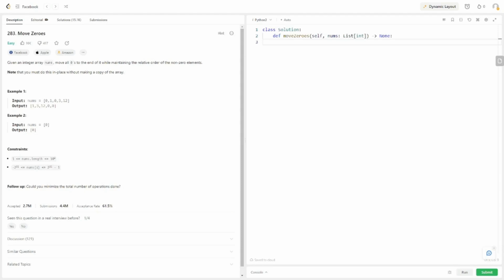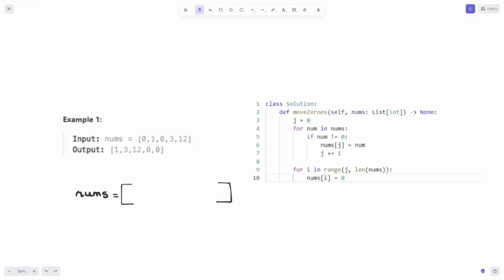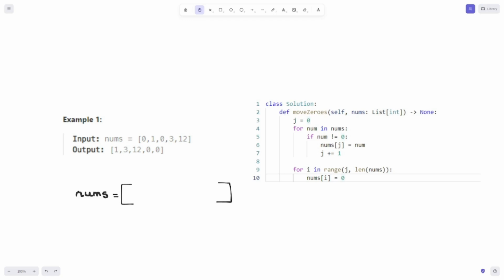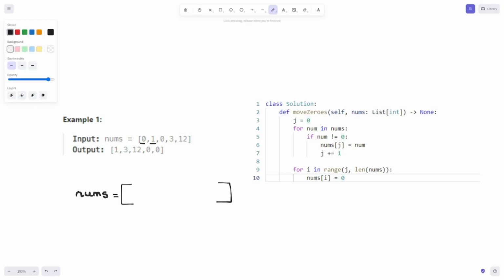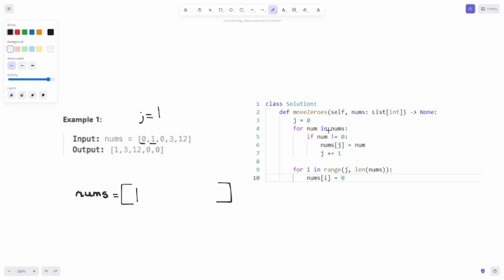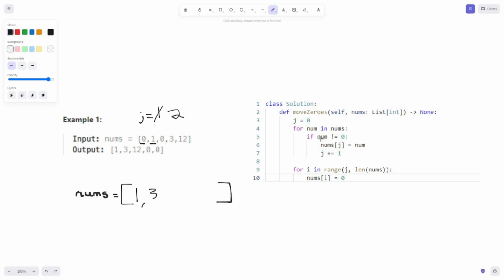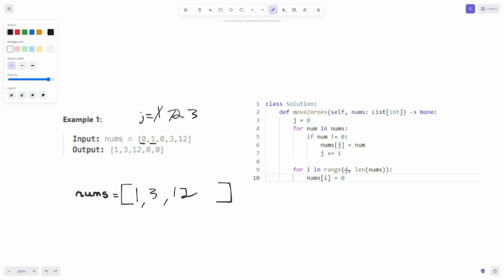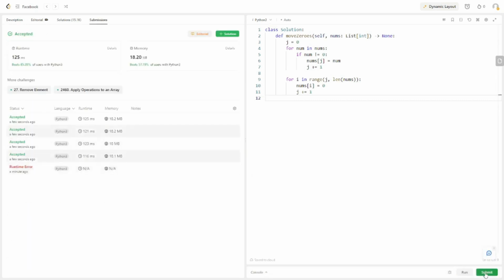Apple Interview Question -Move Zeroes - Leetcode 283- Python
The video explores a coding challenge commonly encountered in technical interviews, particularly those conducted by Apple. The problem involves efficiently rearranging an array by moving all zero elements to the end while maintaining the order of non-zero elements. The presenter likely delves into a Python solution, offering insights into the algorithmic approach and coding techniques employed to solve this specific problem on LeetCode. This video is likely to benefit aspiring software engineers and individuals preparing for technical interviews, providing them with a practical understanding of problem-solving strategies and Python implementation for a question frequently posed in prestigious tech company interviews.